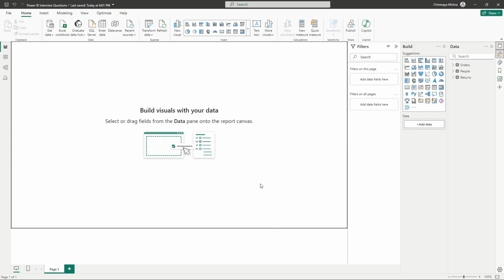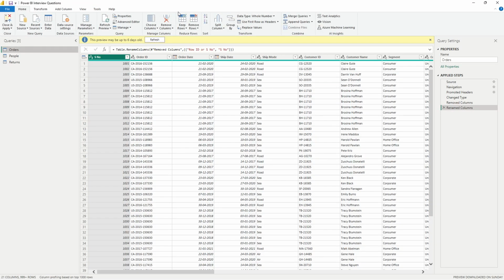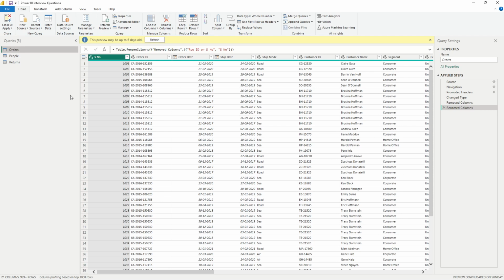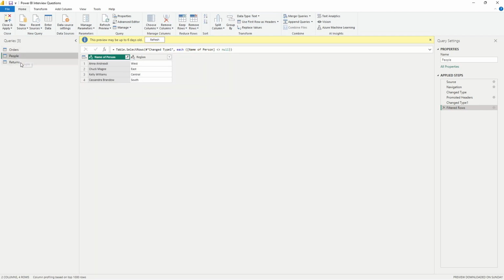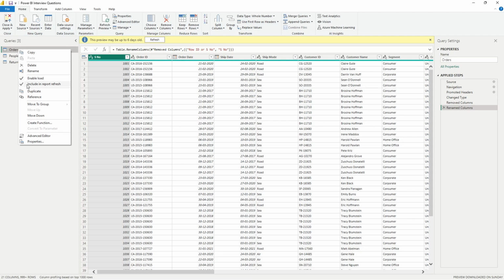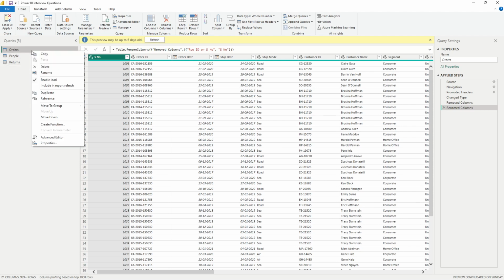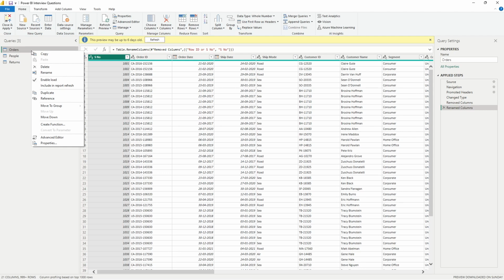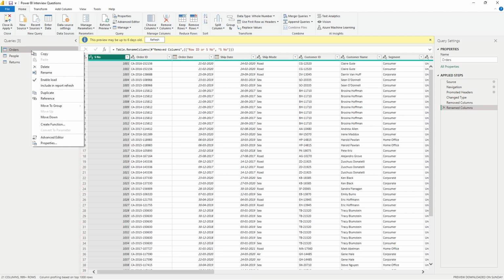What is Include & Exclude in Refresh in powerquery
How to Manage Your Data Refresh?

In this video, we explore how to answer when asked in any Power BI Interview about Include and Exclude options in Report Refresh within Power Query.
Learn how to control which queries are refreshed in your Power BI reports, optimizing performance and ensuring that only the necessary data is updated.

Mastering these techniques is vital, especially if you're preparing for the Microsoft Power BI Data Analyst Certification Exam (PL 300) or looking to enhance your Power BI reporting skills.